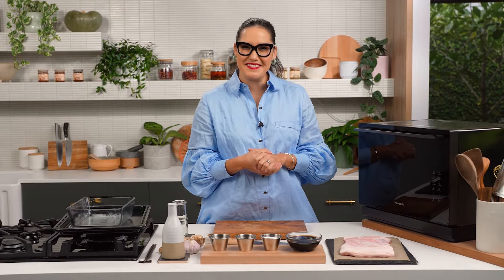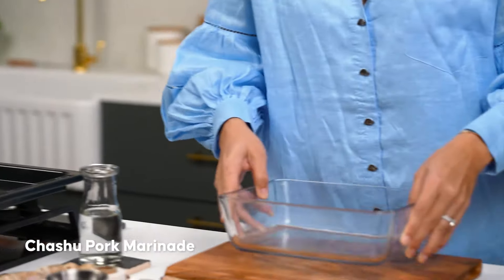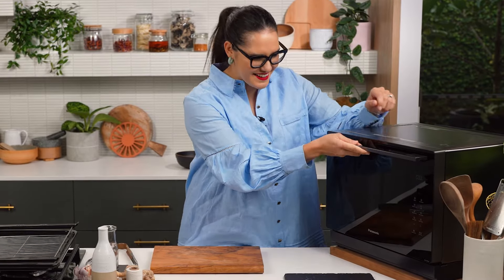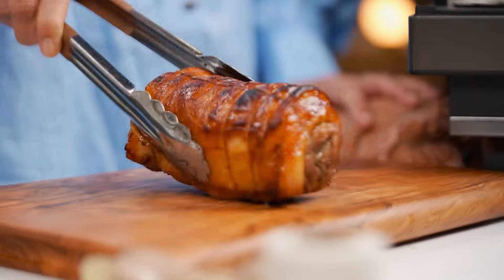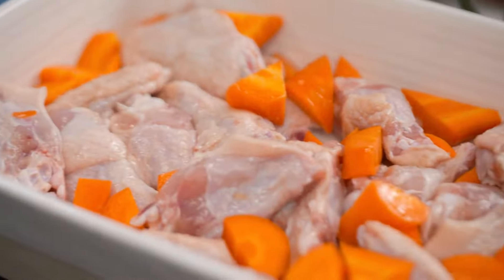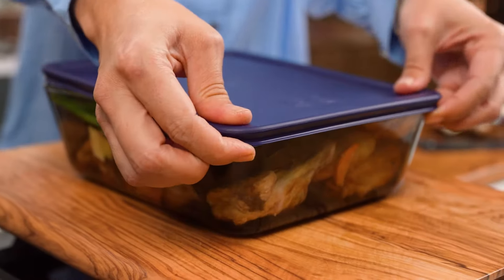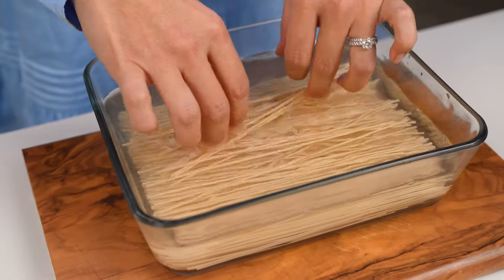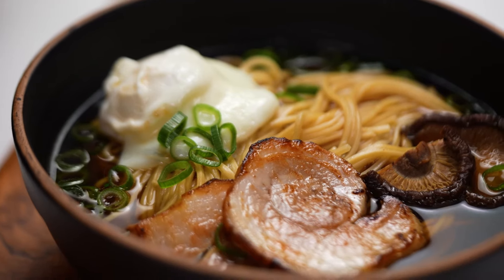Traditional 30 Hour Shoyu Ramen Recipe in Under 3 Hours with a MICROWAVE! 🤯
In this episode of Marion's Test Kitchen, cook book author and Panasonic partner Marion Grasby shares with us her life-changing technique to create a delicious shoyu ramen in under 3 hours! Exploiting the versatility of the Panasonic CS89L 4-in-1 Convection Microwave Oven, Marion uses the steam and combination cooking modes to significantly cut down on cooking time!